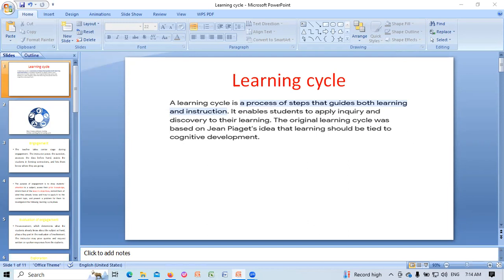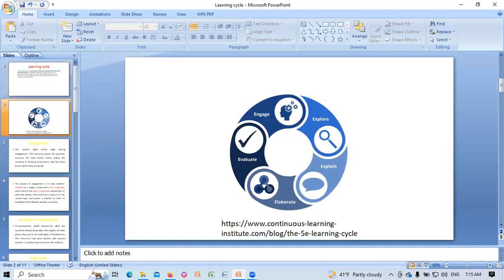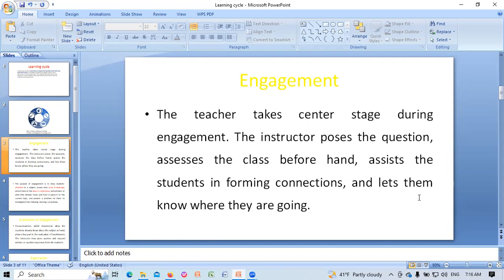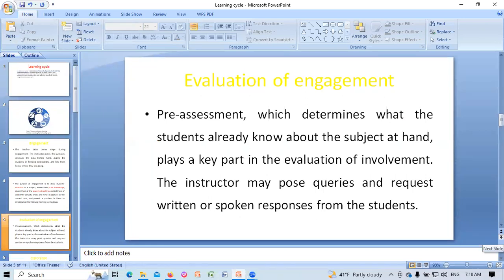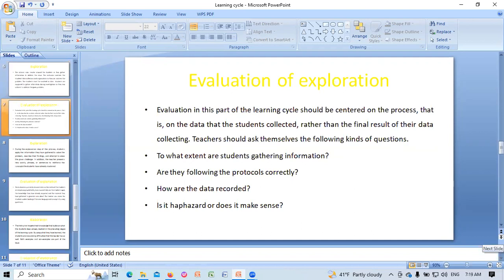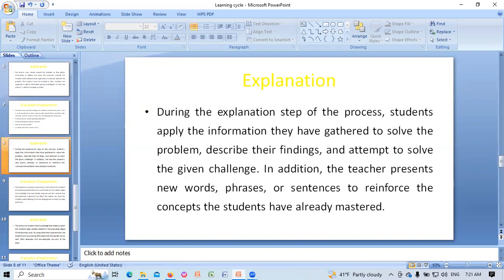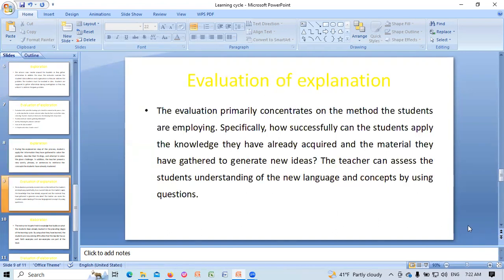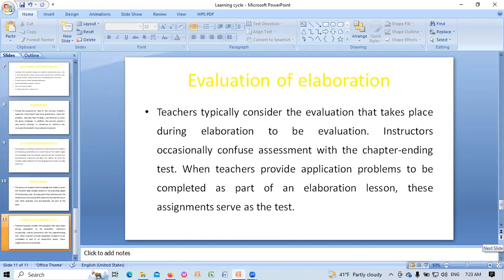Learning cycle/Teaching Aptitude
self indoctrinate and defender